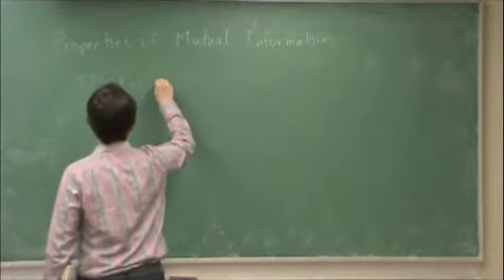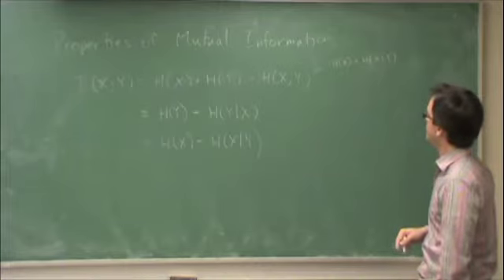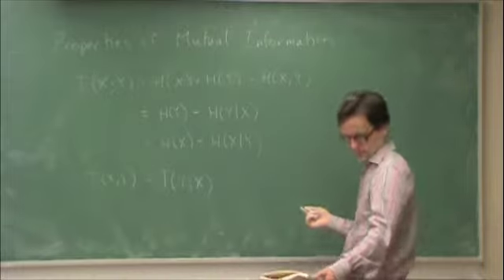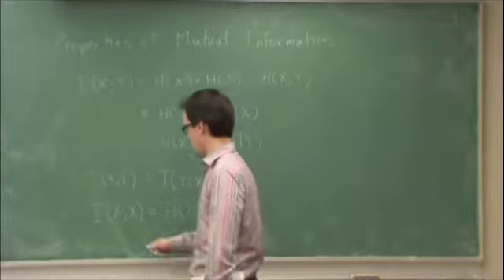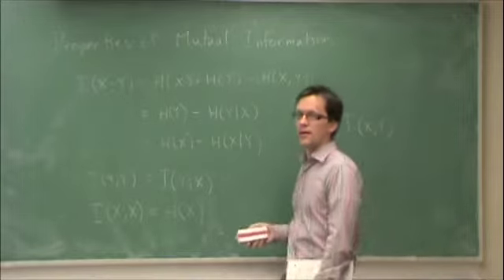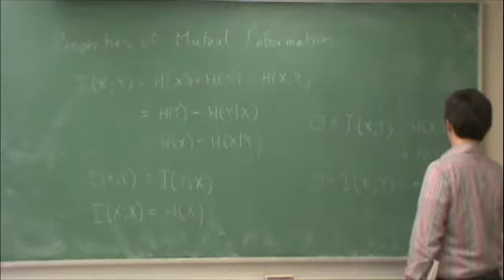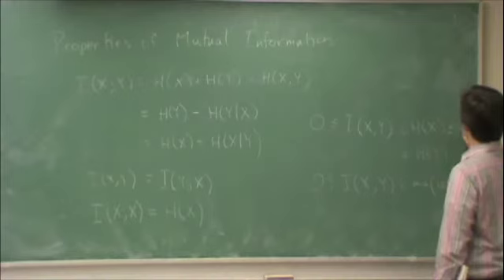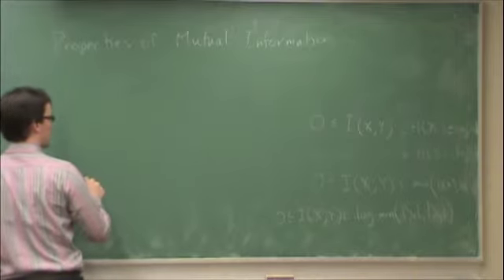Feb25-g-PropertiesOfMutualInformation1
Lecture on Feb. 25, 2010.  Properties of mutual information (part 1 of 2).